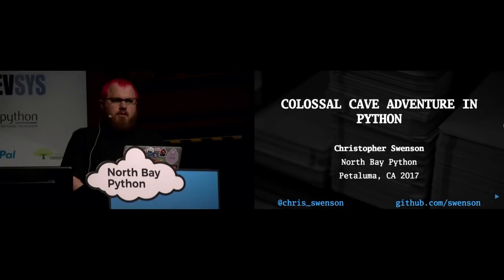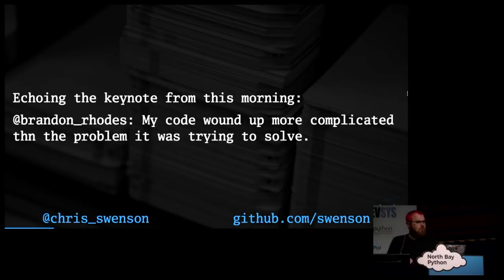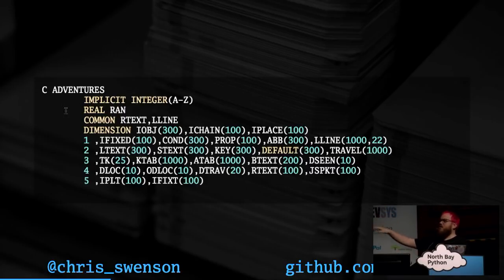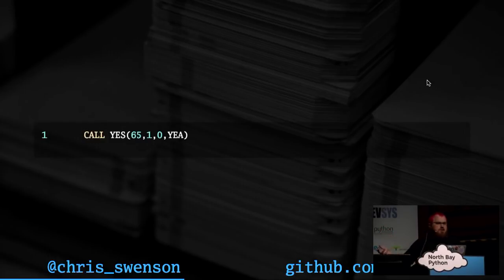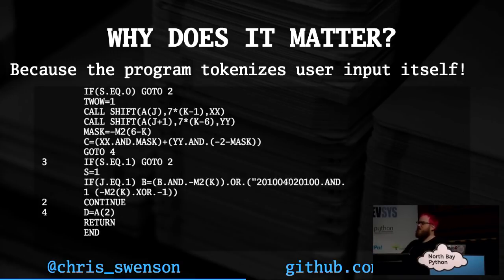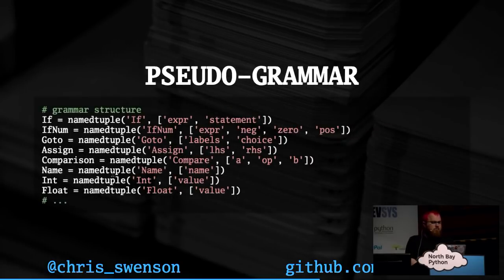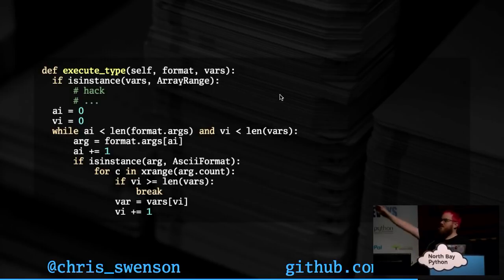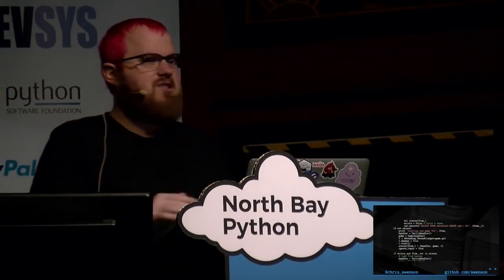Colossal Cave Adventure in Python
Christopher Swenson

The oldest known Colossal Cave source code we have is from 1977 and written for the then 11-year-old PDP-10 in a variant of FORTRAN IV that is now completely defunct and was specific to the PDP-10.

We'll talk briefly about a history of video games, FORTRAN, and the PDP machines that led to this, and explain how the quirks of this machine were baked into its variant of FORTRAN IV. We'll look at some ancient PDP manuals to discover the secrets you need to know to read this amazing source code.

We'll delve into how one goes about writing a simple interpreter in Python to run this FORTRAN IV code as-is: translating strings, implementing its odd arithmetic and conditional statements, reading in data from our "tape" drive, how we get input and send output using our "teletype".

If you want a demo of this game playing right now, it is running on Heroku and accessible via SMS. Send RESET to restart the game. Case doesn't matter when sending commands. It identifies you based on your phone number and will remember your game indefinitely. (We'll also talk about how we achieved this in Heroku.)

About North Bay Python

A single-track conference north of the Golden Gate, focused on community, collaboration, and all things Python.

North Bay Python is a two-day, single-track Python conference held at the Mystic Theatre in Historic Downtown Petaluma, California, over the weekend of December 2 & 3, 2017.

We're a nonprofit conference for professionals, enthusiasts and students alike. We're focused on inclusion, accessibility, diversity, and affordability. Most importantly, we're planning a great lineup of talks from all over the Python ecosystem, with plenty of time to meet new people and develop new ideas.

Our venue, the Mystic Theatre in Downtown Petaluma, is a beautiful example of an early 1900s Vaudeville theatre. You can find over 50 different food and drink options a short walk away, and the nearest hotel is only a block away.